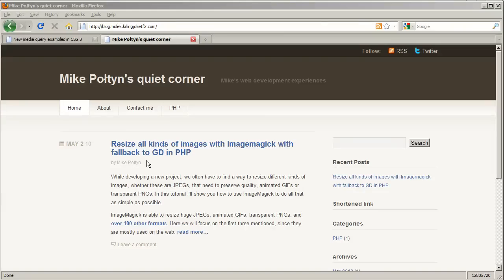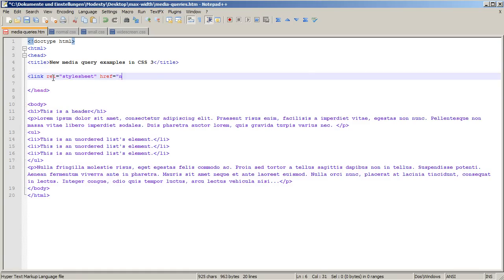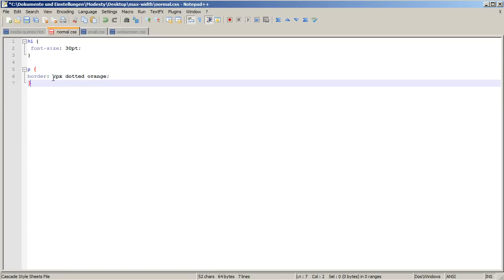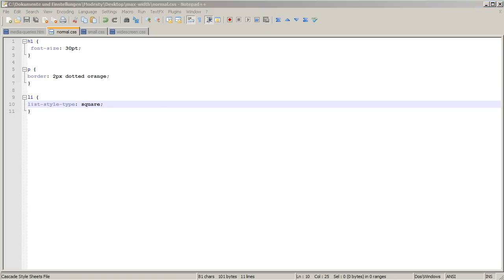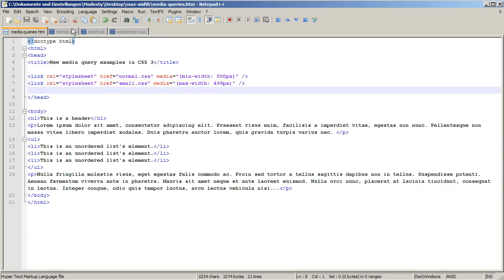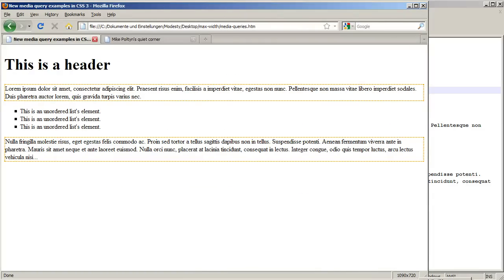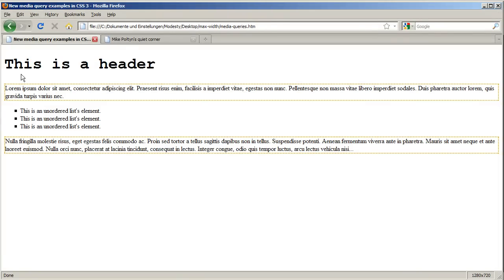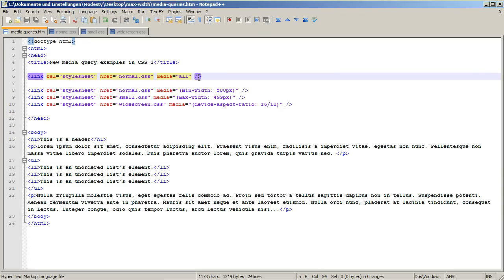Quick-Tip: Media queries in CSS3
UPDATE: I found this amazing media queries boilerplate. Have a look to get started with them easily!

Quick-Tip on how to utilise media queries in CSS3.